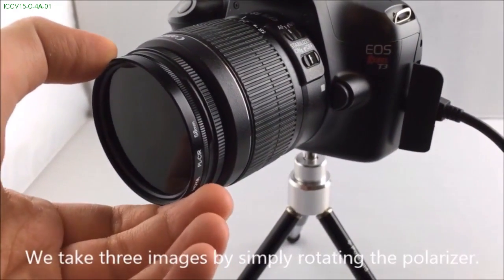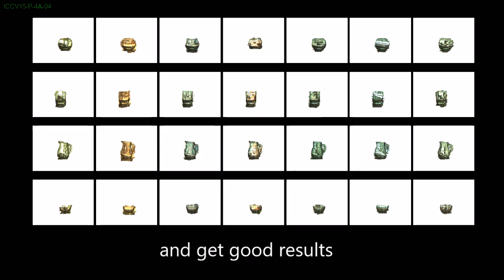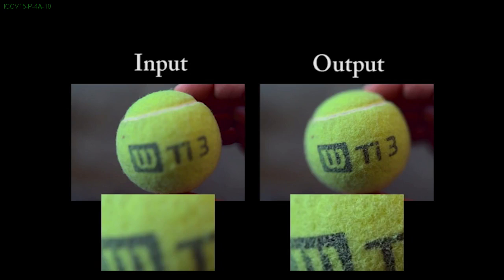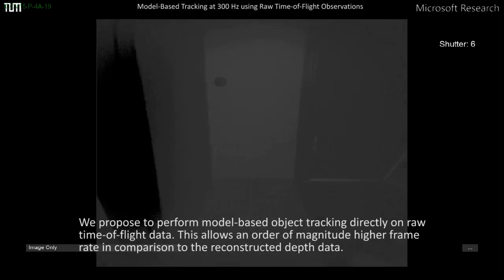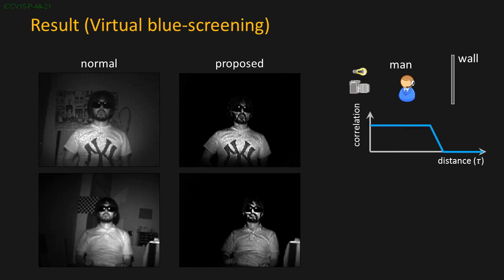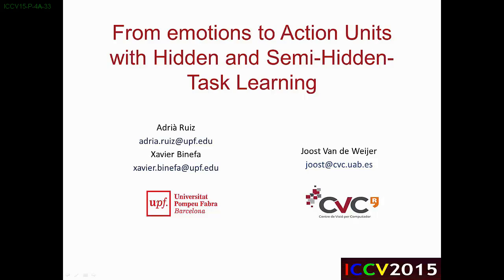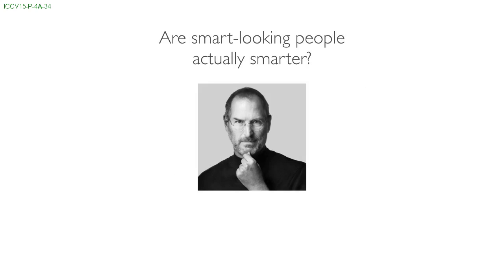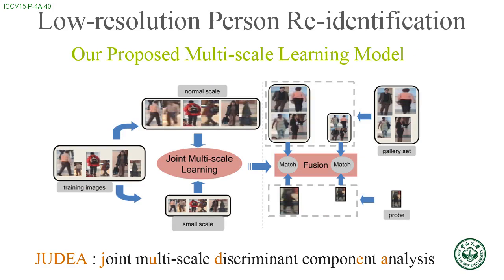ICCV 2015 Video Spotlights: Sessions O-4A, P-4A, O-4B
ICCV 2015 Video Spotlights:
Session O-4A, Computational Photography and Image Enhancement
Session P-4A, Computational Photography, Face and Gesture, and Vision for X
Session O-4B, Motion and Correspondence